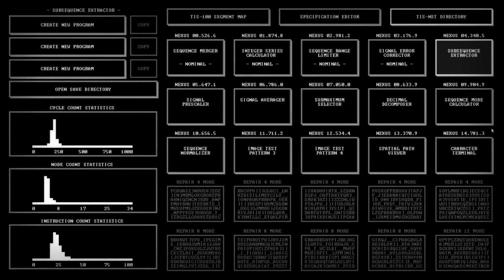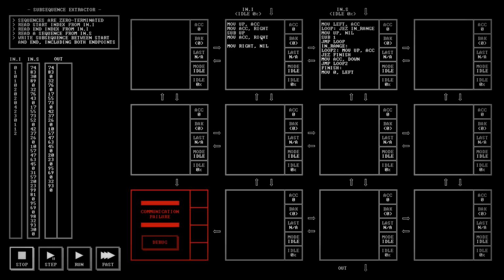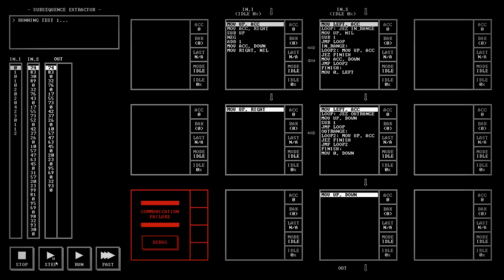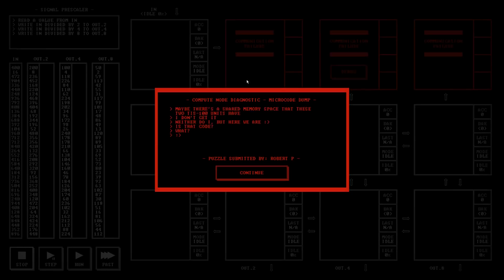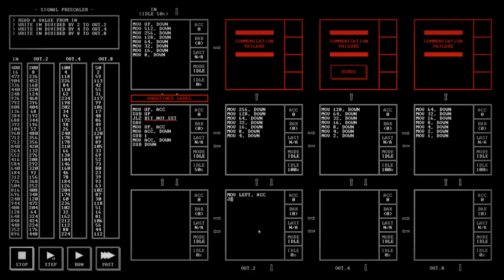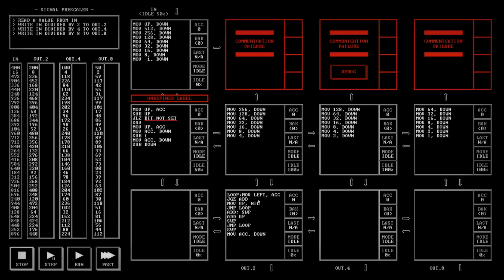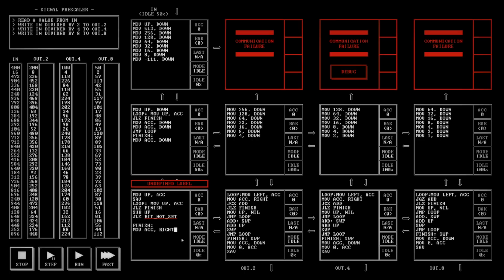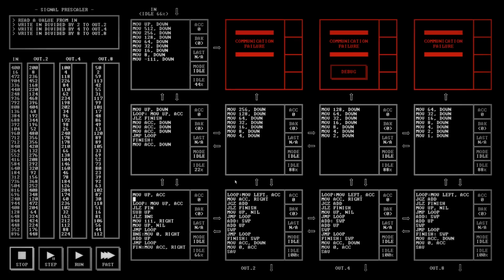TIS-100 - E14: :)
Sometimes a little bit of optimization can lead to something much more interesting than the naive solution.